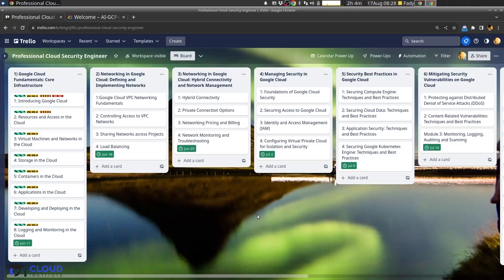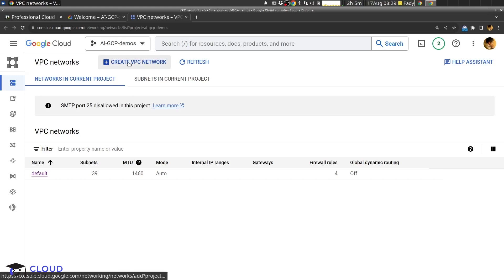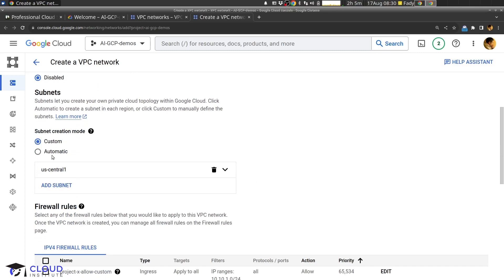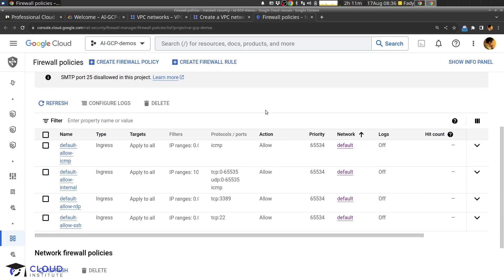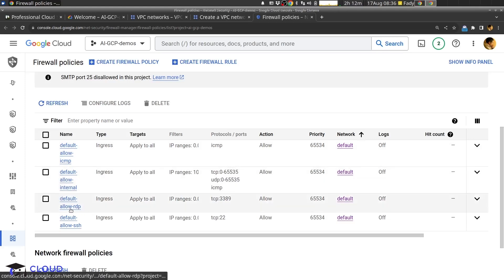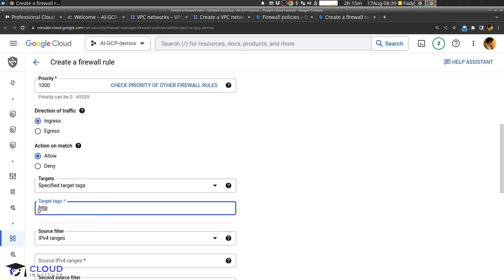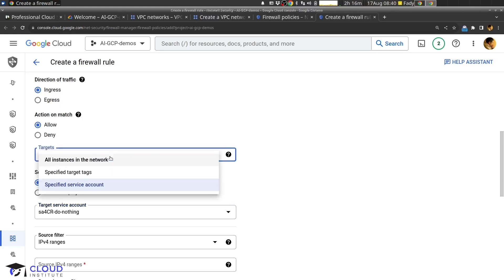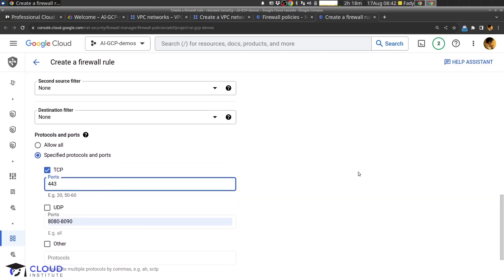Tutorial: Firewall Rules in Google Cloud | Cloud Institute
As we continue to look at Professional Cloud Security Engineer from GCP, we investigate firewall rules.

Based out of Austin, Texas, Cloud Institute is a leading cloud computing coaching and training provider. Accredited by Microsoft, Cisco, NetApp, CompTIA, ITIL, and a number of other certification bodies, we provide the best in online training through personalized coaching, hands-on labs and online courses.